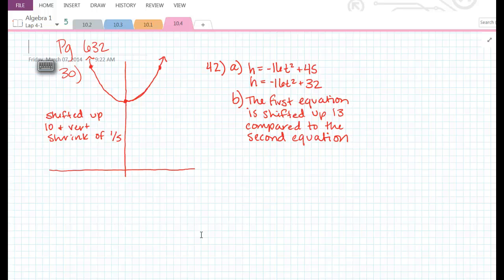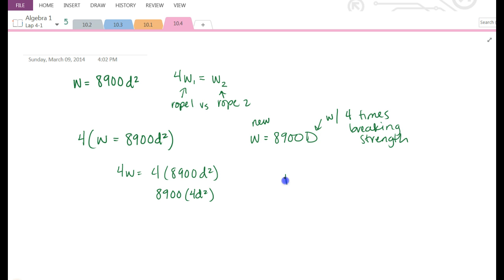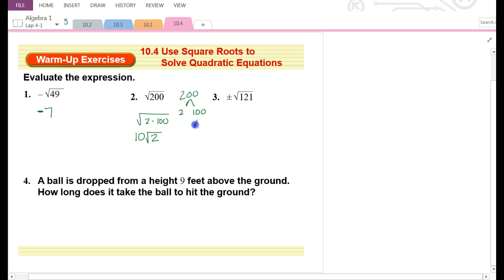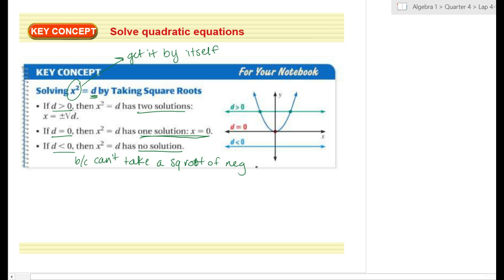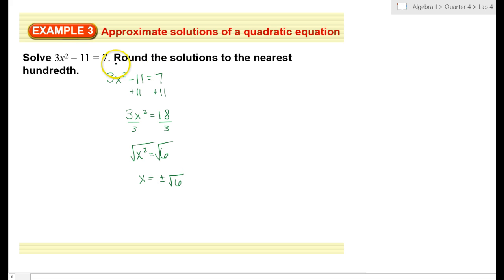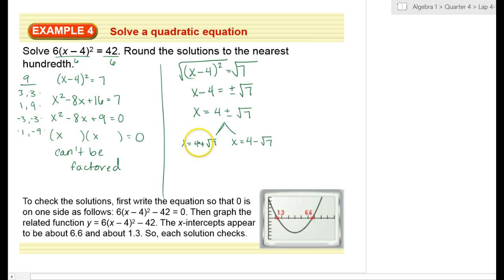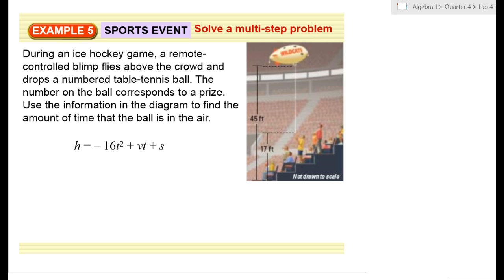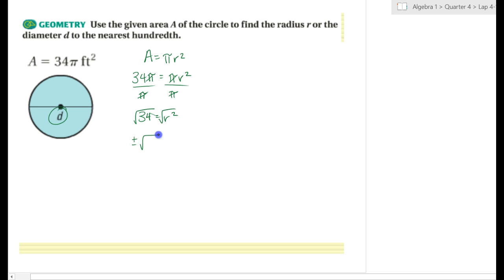Polasek Algebra 1 10.4